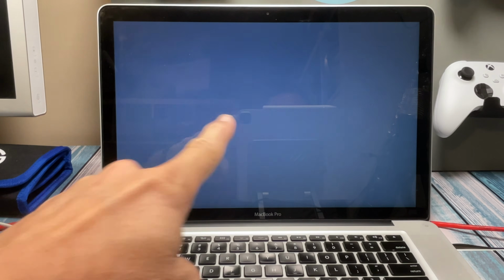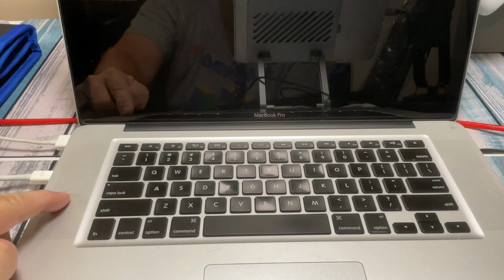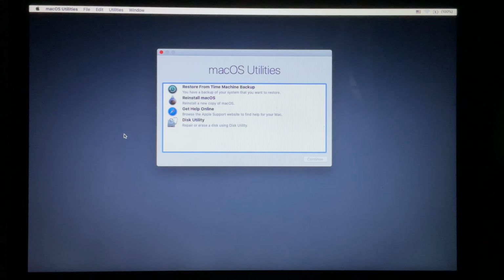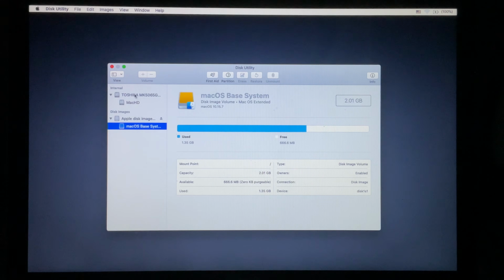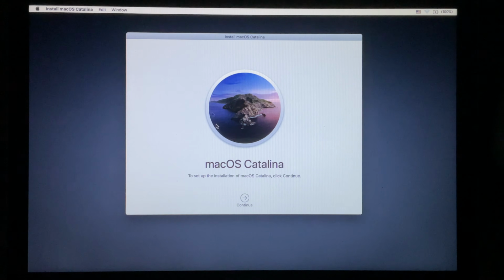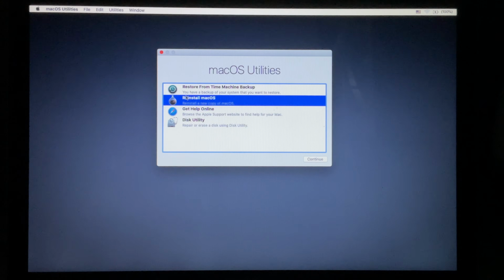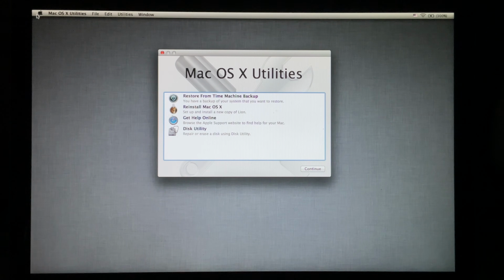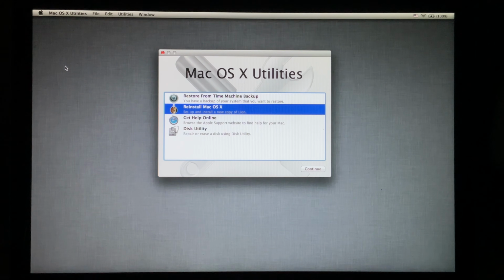How to Use Internet Recovery to Reinstall macOS - All Options!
In this video, I will show you how to use the various bootup hotkeys to get into and use Internet Recovery to reinstall macOS.  This video includes instructions on how to reinstall the newest version of macOS compatible with your computer, or the oldest version available (plus versions in between).